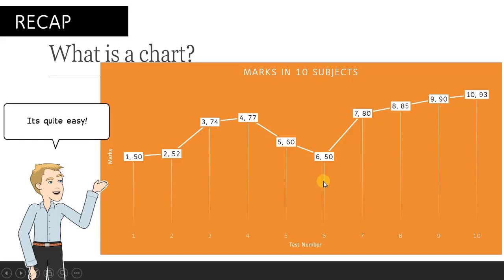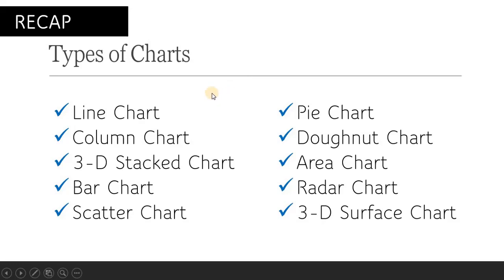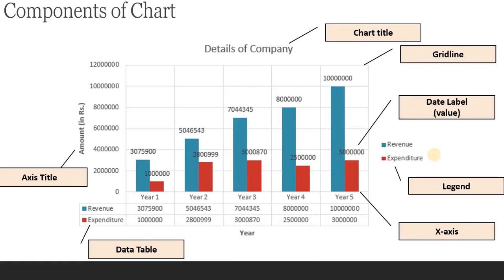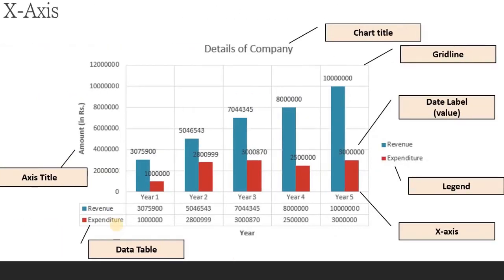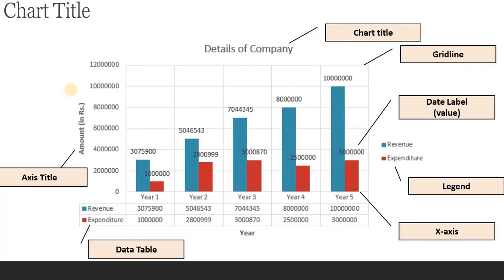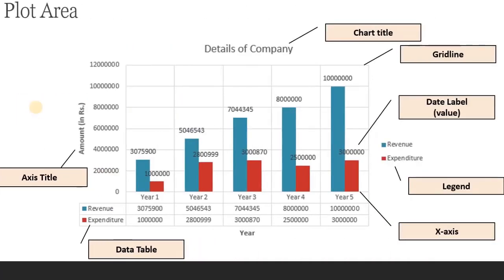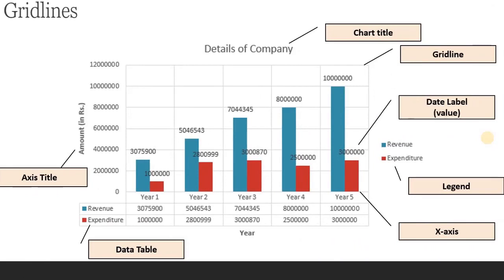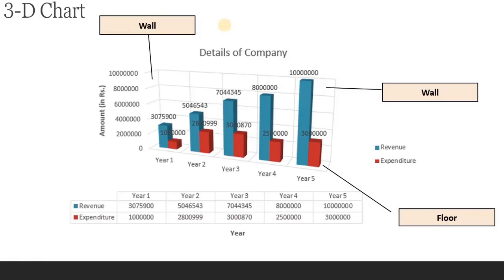Computer 7 W7 L2